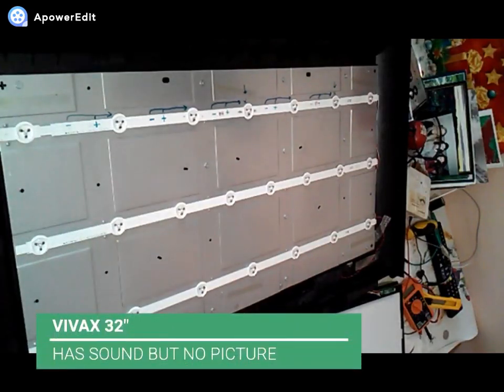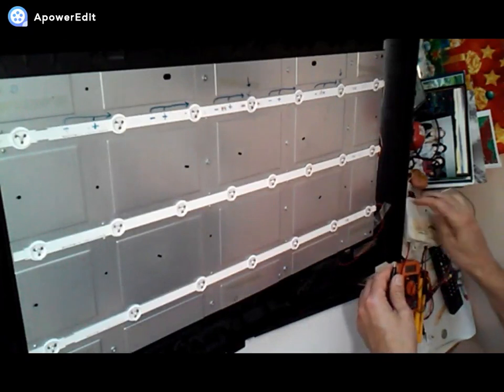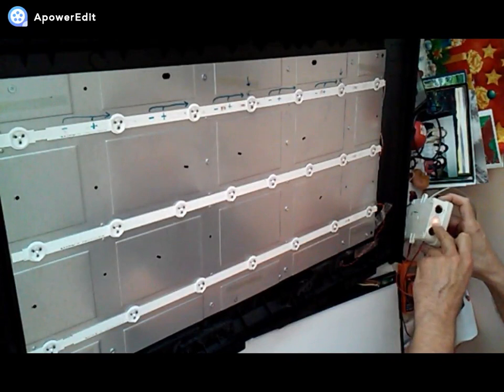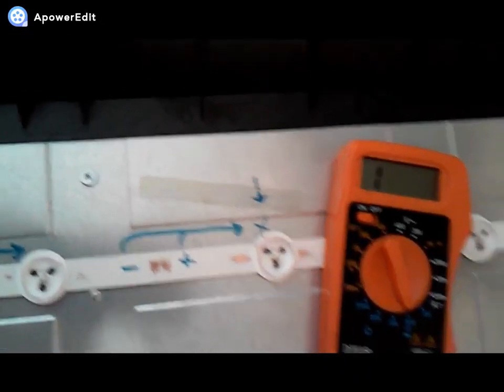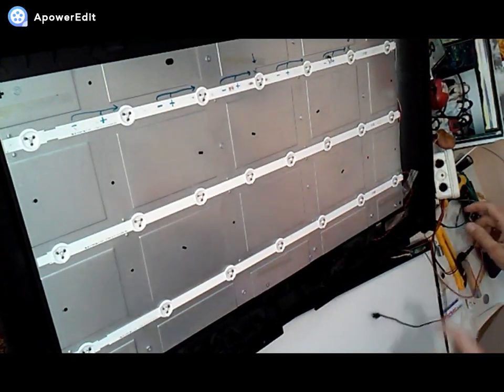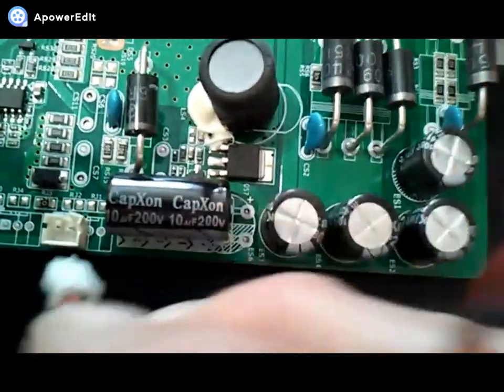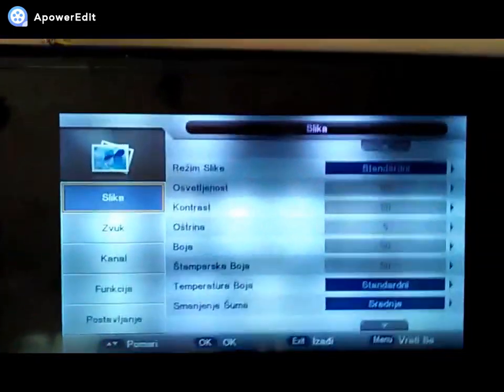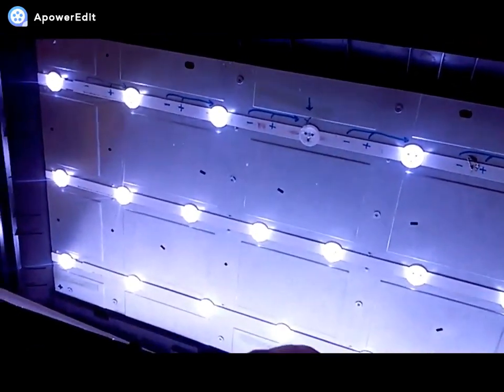Led TV Has Sound But No Picture - Easy Fix(Ima ton ali nema sliku)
While watching my Vivax Led TV, the screen just went black while the sound was still running. I knew that there is one or more faulty led-s in the background light. When I brought my flashlight next to the screen I could see some fragments of picture very faintly. I knew that I need to tear this TV apart to make it work again. This fix didn't cost me a penny.